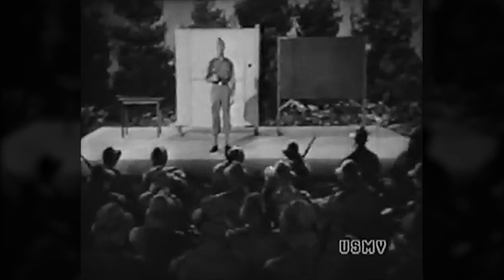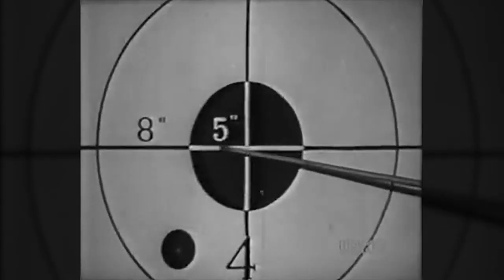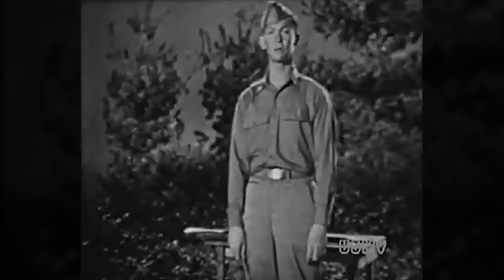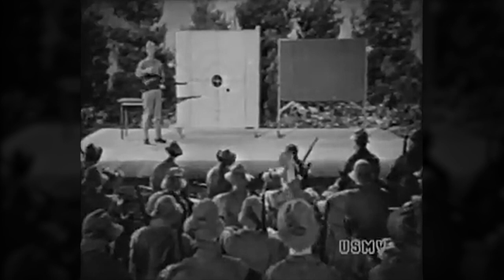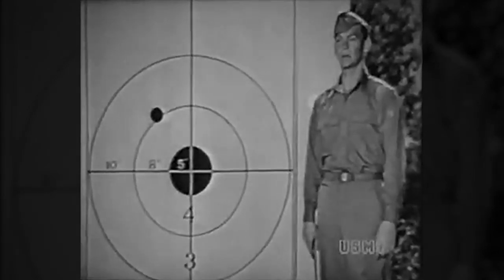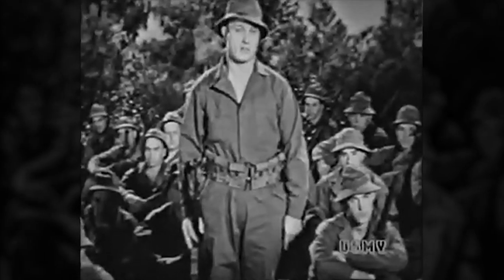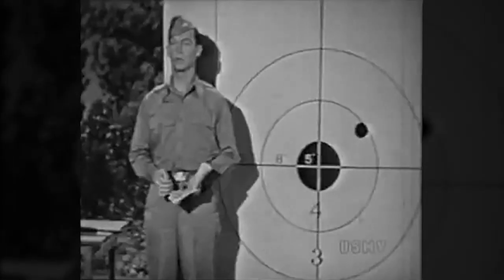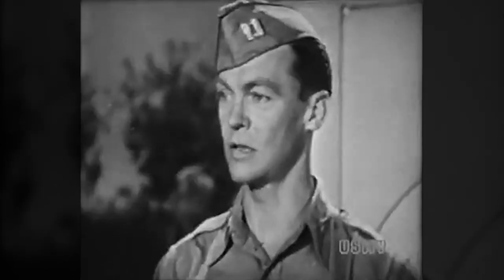Rifle Marksmanship with the M-1 Rifle - Part 6 - Zeroing & Use of the Score Boos (1943) HD Restored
"Rifle Marksmanship with the M-1 Rifle - Preparatory Training" is a series of official U.S. Army films shown to GIs in boot camp during World War II on how to shoot the M1 Garand Rifle.  The reels were produced by the U.S. War Department/Signal Corps for the Commanding General, Army Ground Forces, 1942 (Lt. Gen. Lesley J. McNair). This archive consists of five out the six films. Part one is missing.

Part 1 - Sighting and Aiming (TF 7-969 - missing)
Part 2 - Positions (TF 7-652)
Part 3 - Trigger Squeeze (TF 7-1094)
Part 4 - Rapid Fire (TF 7-1062)
Part 5 - Elevation and Windage (TF 7-1100)
-- Part 6 - Zeroing and Use of the Score Book (TF 7-1101) - THIS VIDEO

This video was downloaded from the Internet Archive and the original was upscaled to 720p HD. Background noise was also reduced from the audio and closed captions were created.